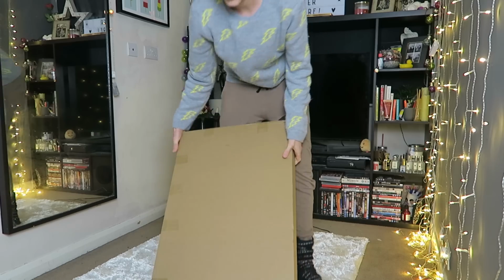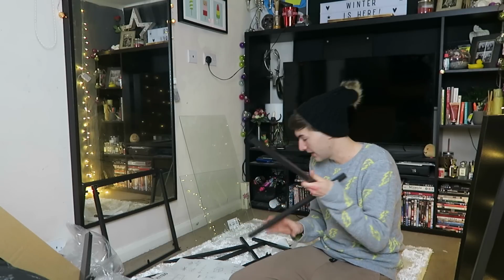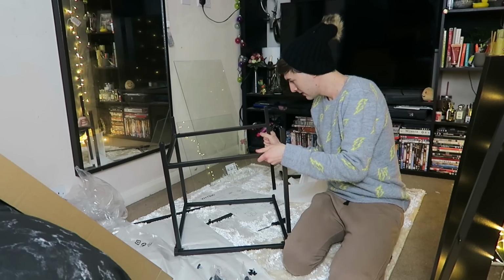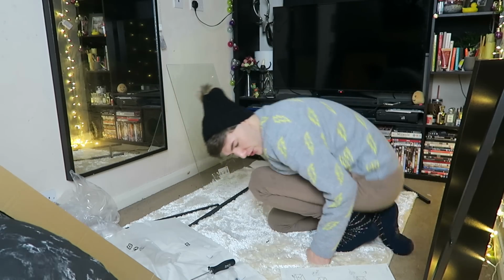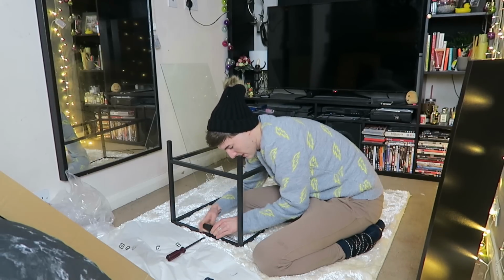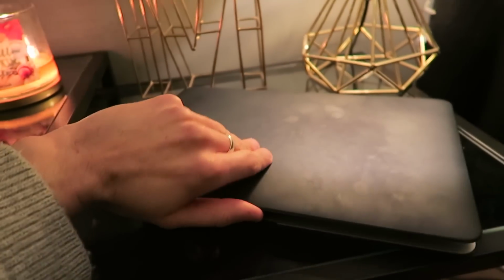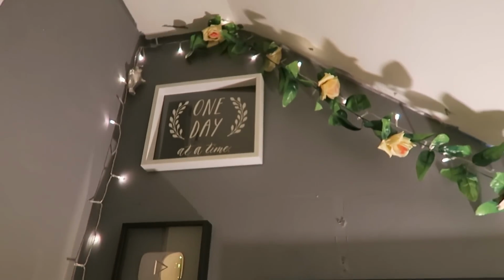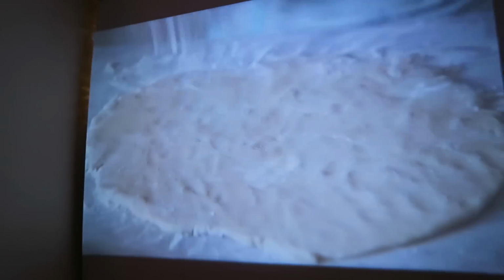DIY TABLE & 2017 ROOM TOUR || MARK FERRIS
Here's a little look round my newly decorated bedroom :)
Thumbs Up for more DIY videos!